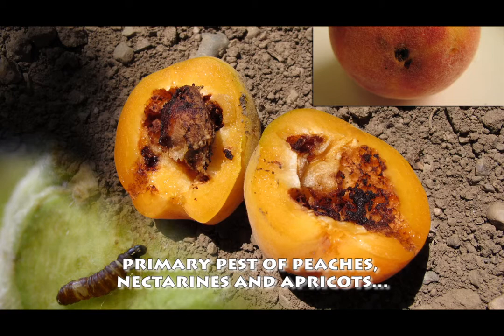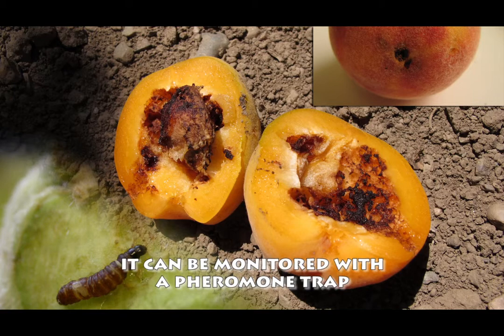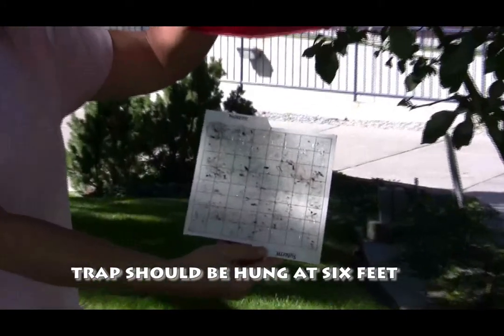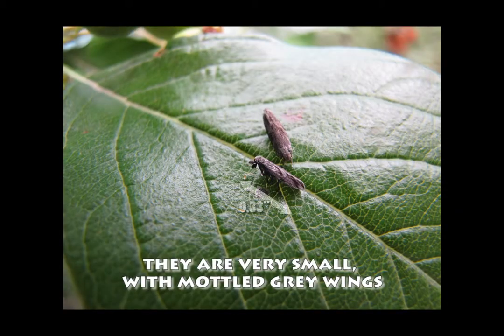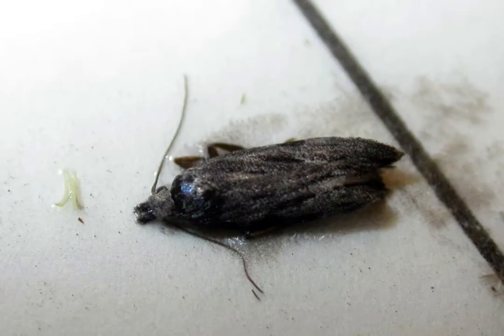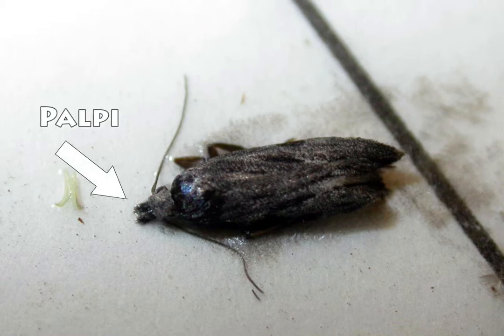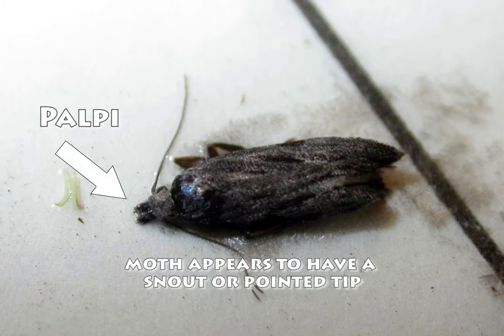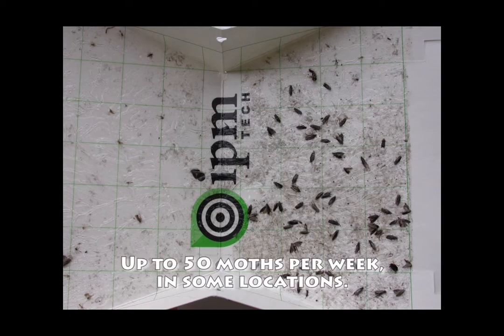Peach Twig Borer Management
Review our full fact sheet about identifying and managing peach twig borers in fruit crops
To learn more about commercial and small-scale fruit production in Utah, check out the 'Intermountain Tree Fruit Production Guide'